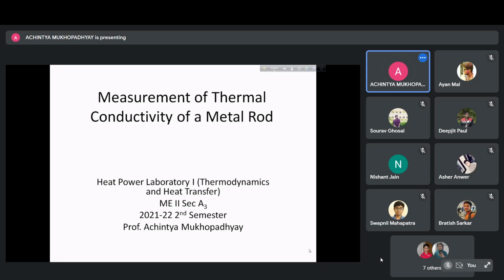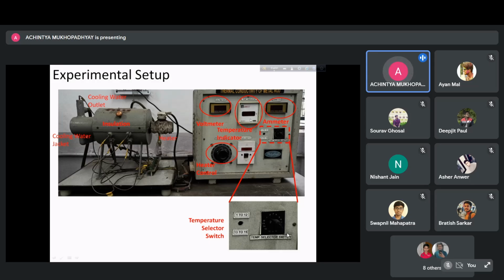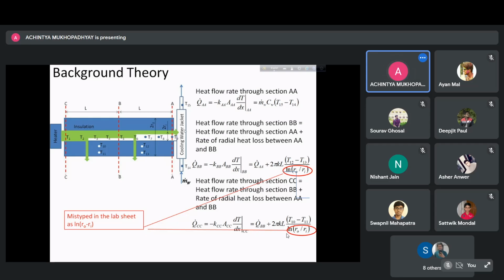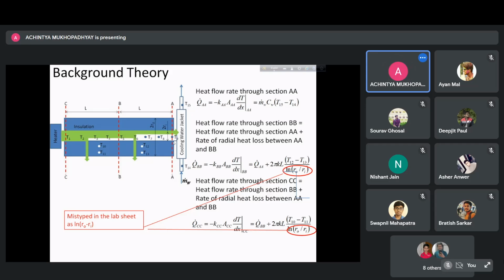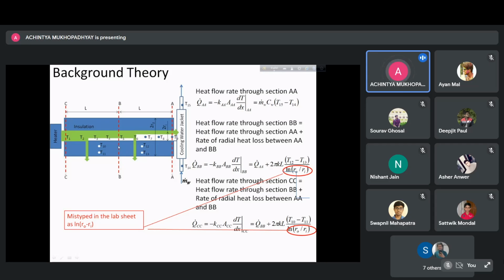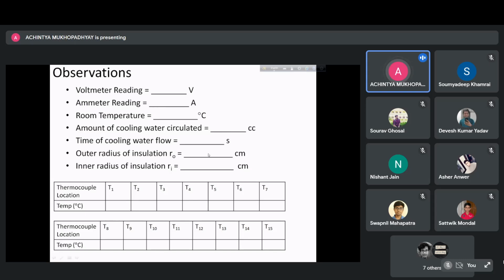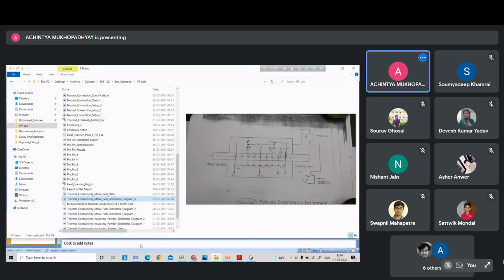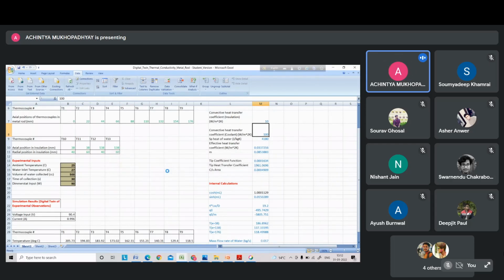BME2| HEAT POWER LAB |A 3| Measurement of thermal conductivity of a metal road \\ ACM SIR\\LEC 3